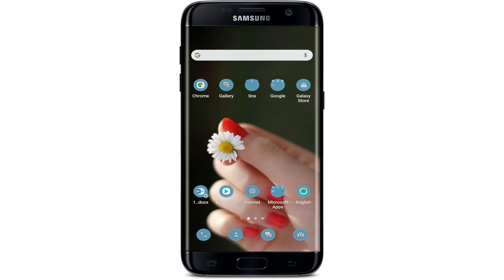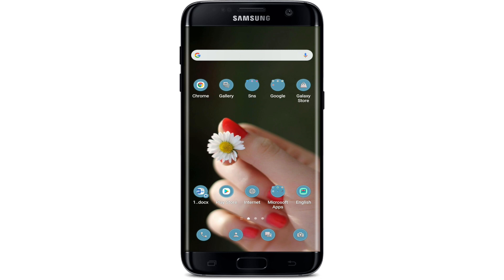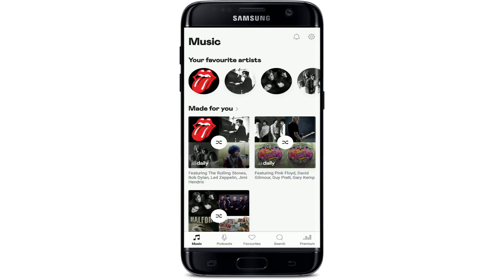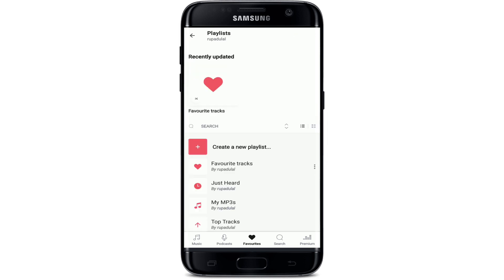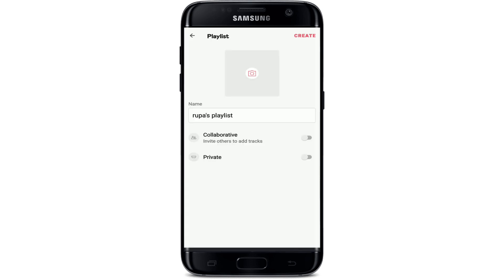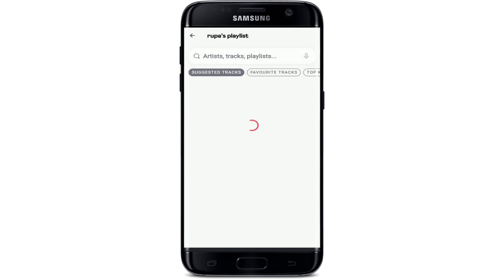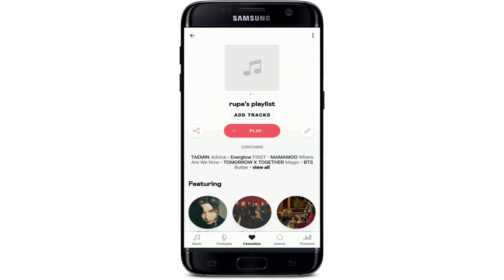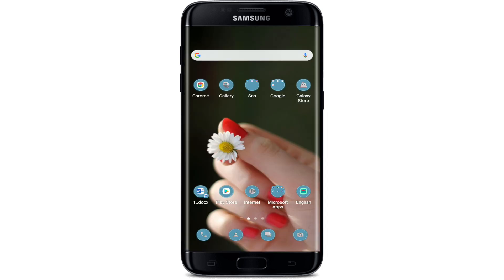How to Download Music from Deezer App in 2 Minutes?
Discover the top tips on how to download music on deezer!

In this video, I’ll show you how to find and save your favorite tracks from popular artists like Justin Bieber, Drake or Beyonce. You will also learn about the different ways of downloading music on Deezer.

How to download music on Deezer?

1. Click the menu button in the top left corner of your screen, and click “Downloads” then “My downloads”.
2. Find a song you want to download in the list by clicking on its album cover icon or name, then press "Download".